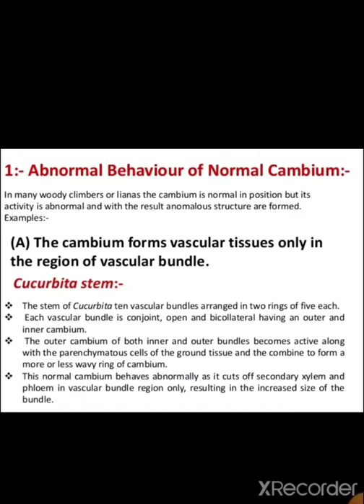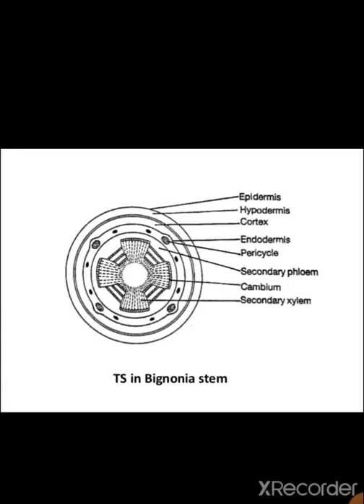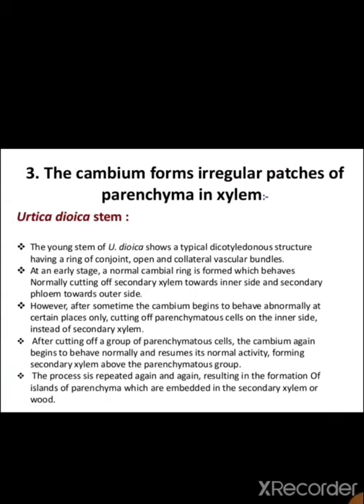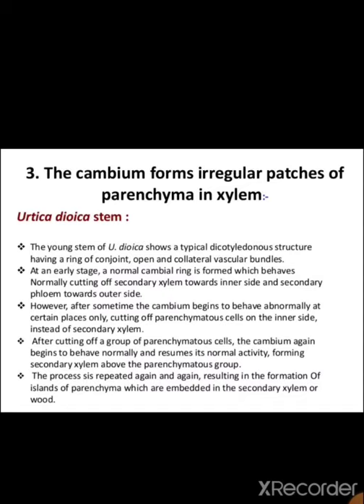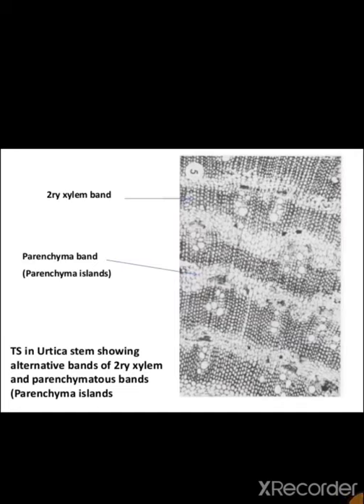plant anatomy abnormal secondary growth part 1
bsc part 2